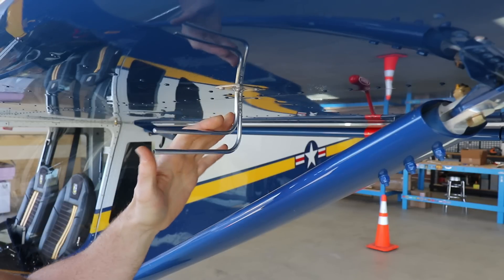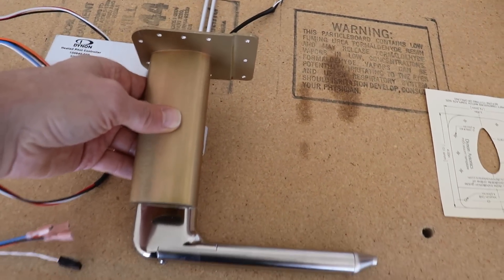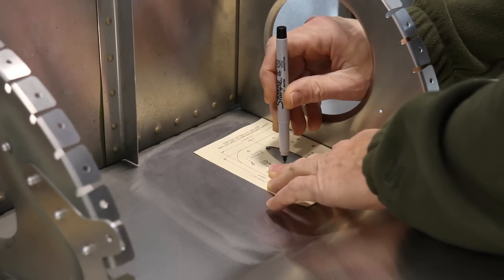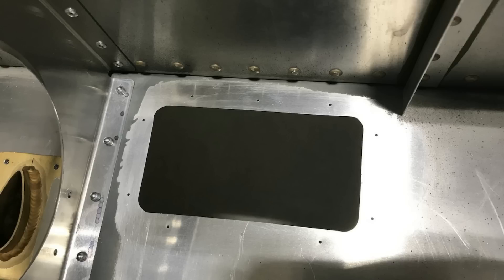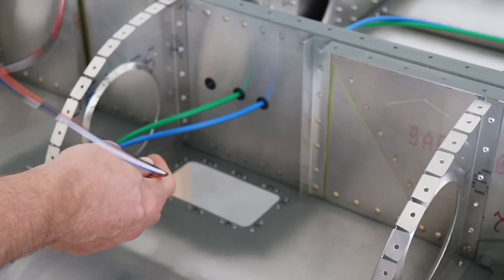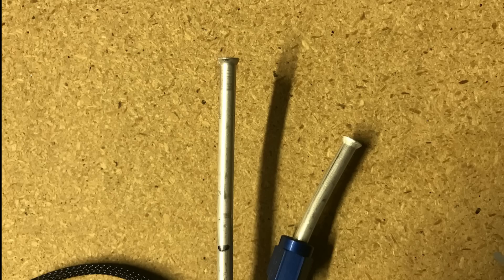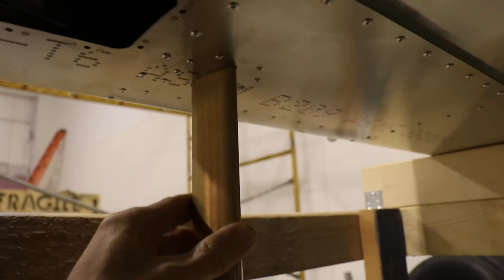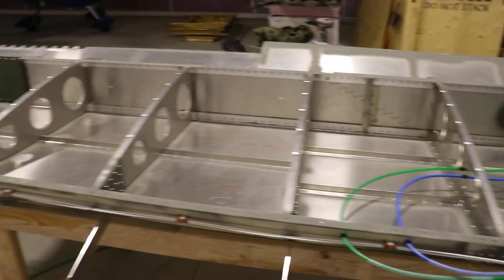Installing the Dynon Avionics Pitot Tube (Ep19)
There's many places you can mount the pitot tube the Super Duty. In this video I will show you how I mounted mine. Don't thin that you have to do the same as I did though-remember, as always there's a lot more than one way to do things!

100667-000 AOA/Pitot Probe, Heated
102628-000 Pitot/Static/AOA Pneumatic Install Kit
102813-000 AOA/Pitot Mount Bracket